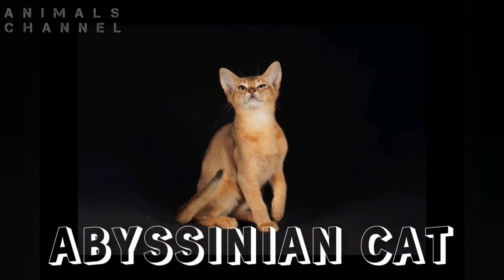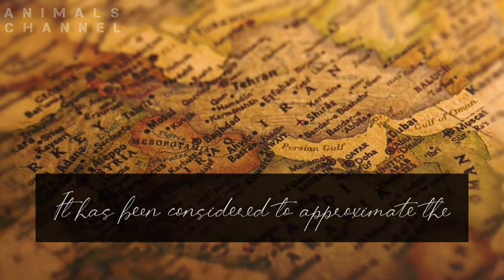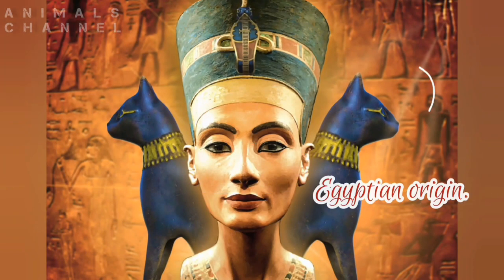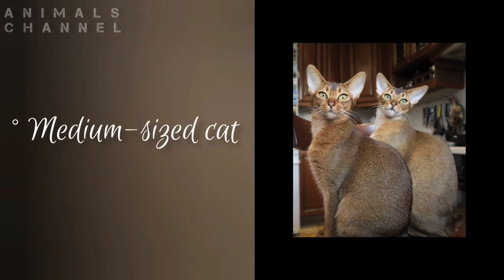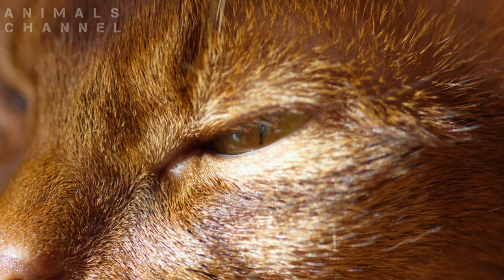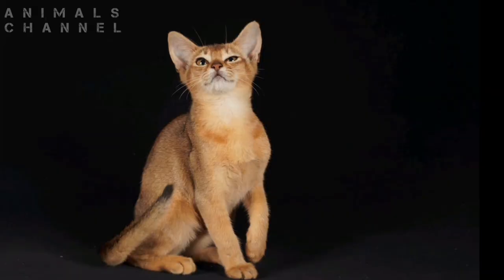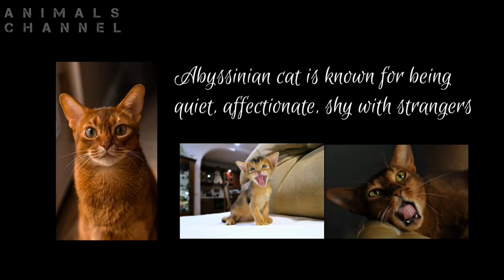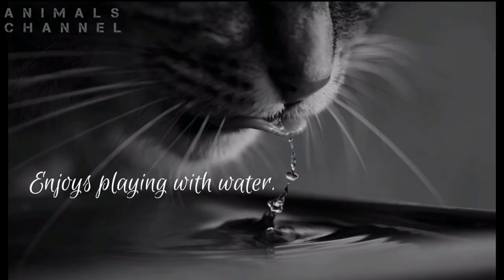Abyssinian Cat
Have you seen Abyssinian cat in your country?
Or do you have Abyssinian cat pet?

Please support my YouTube channel by simply click;